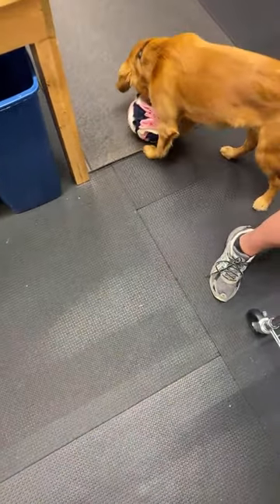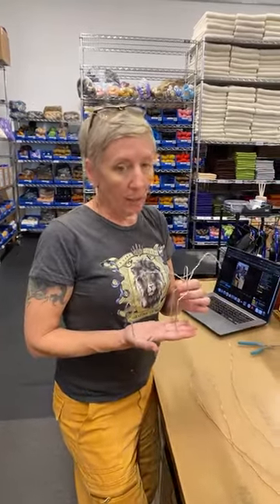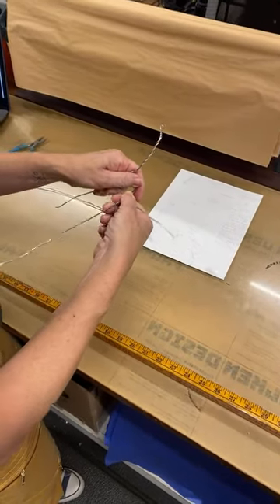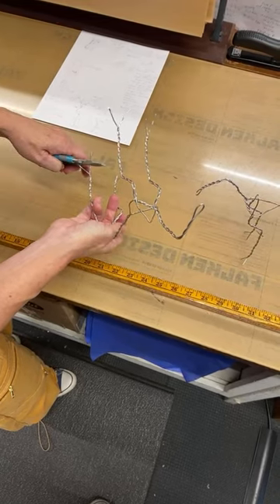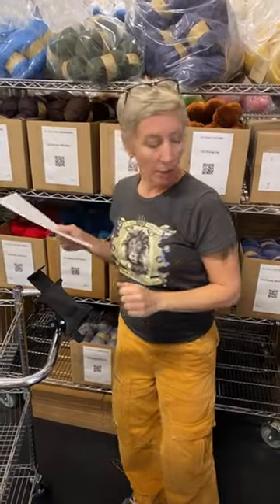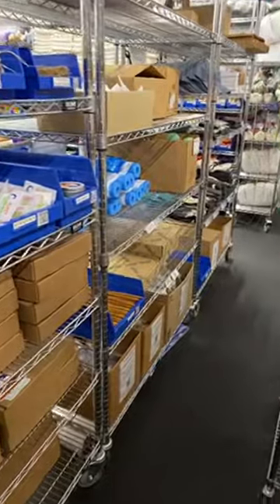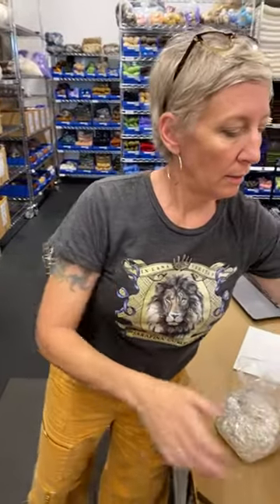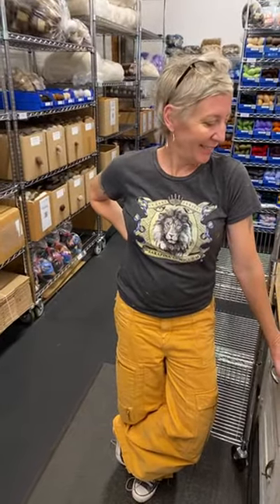Shop Hop: Shopping Guide for Felting Projects (Episode 7 -Rocky Mountain Goat)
Sarafina Shop Hop:  A shopping guide for felting projects **with armature reveal
Episode 7 - Rocky Mountain Goat
You will want to refer to the image on Sarafina Fiber Art on Facebook for the sketch of the Rocky Mountain Goat armature.  It shows all of the bends, etc.

Wire lengths: 14 gauge wires
24 inches, 26, inches, 12 inches and 14 inches
Overall your goat will be 6" by 6" torso
22 g wire horns
26 g wire legs and toes
Swax or Cold Wax Powerwax horns and toes

Fiber Suggestions:
Off White Chunky Core
Carob or Gray Core
Sarafina White
Oats and/or JenGen Tan
Water Chestnut Top or Polwarth Top
Make Your Own Fur:
White Mulberry Silk
Honey Tussah Silk
White/Fawn Baby Alpaca
White/Platinum Mohair
Arctic and Platinum FUR

Sara spends time with a felter to guide their shopping in our shipping area. She tackles a project and discusses techniques, armature considerations, fiber type decisions, color choices, necessary tools, and more.